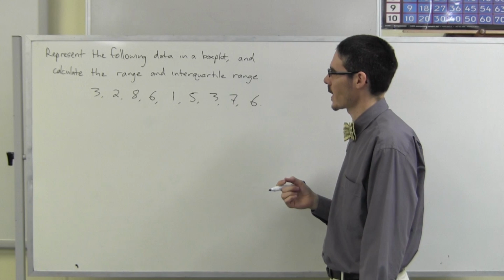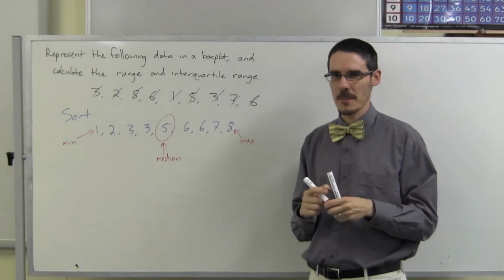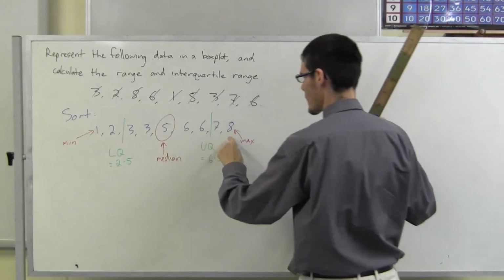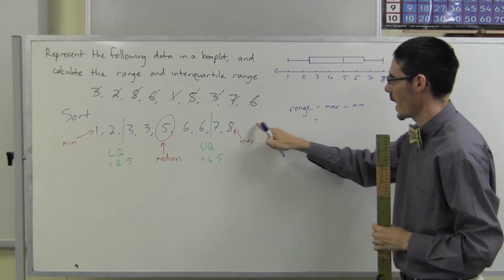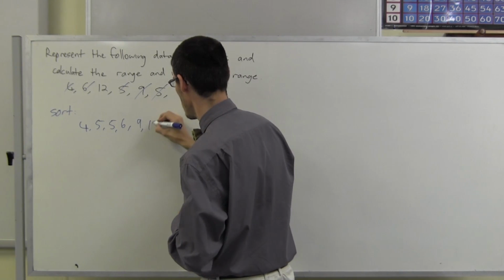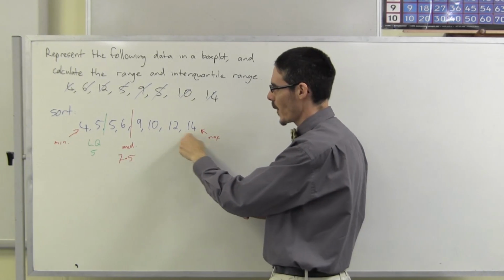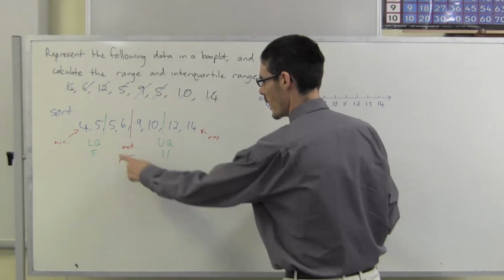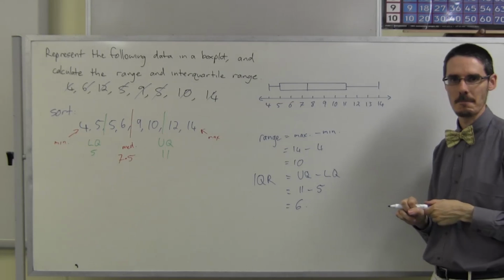Box plots, range and inter-quartile range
Five-number summary and drawing a box-and-whisker plot
Calculating range and interquartile range (measures of spread)